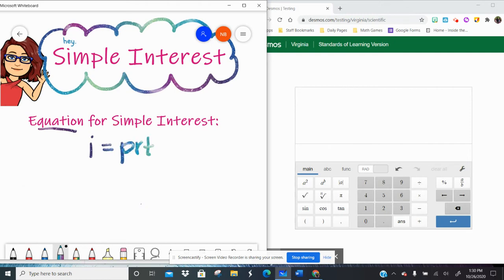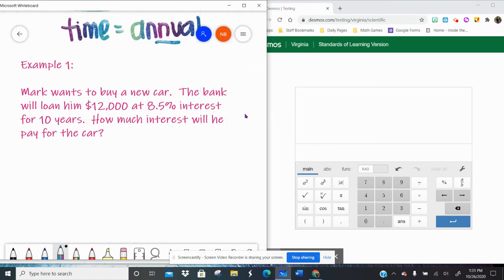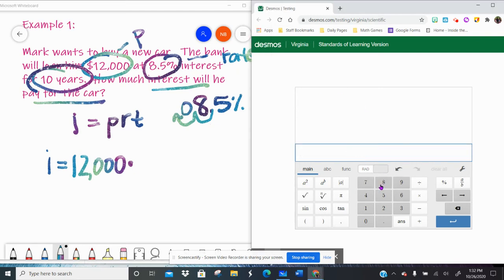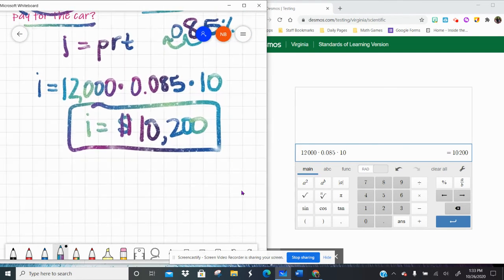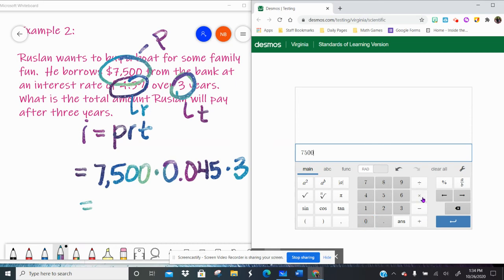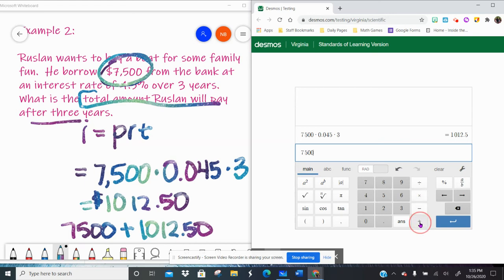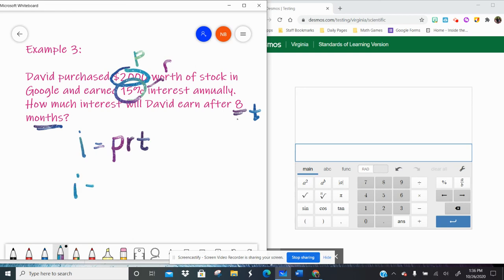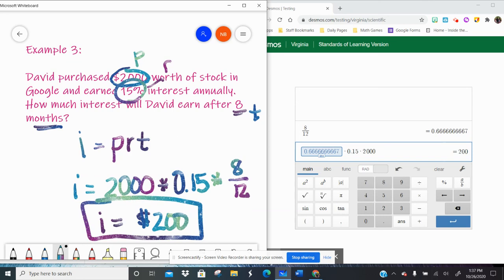Simple Interest Practical Problems